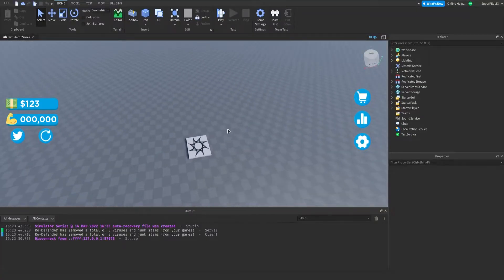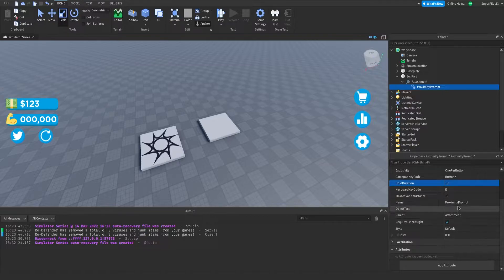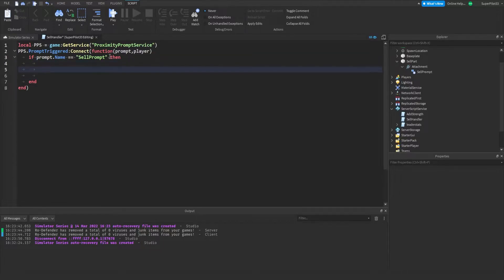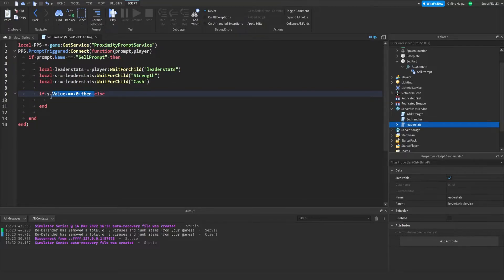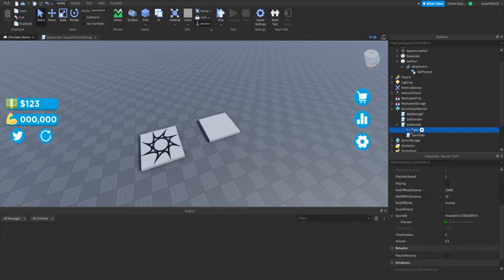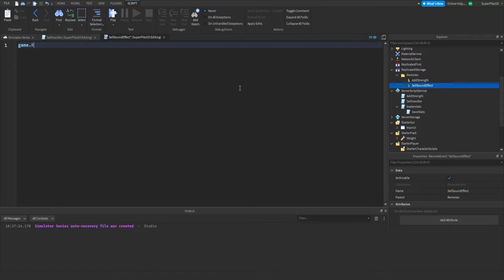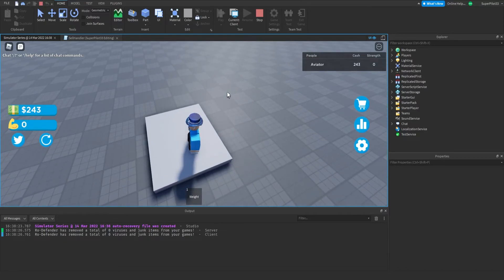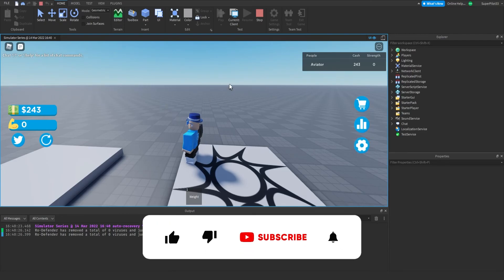How to Make a Simulator Game on ROBLOX! Part 3!